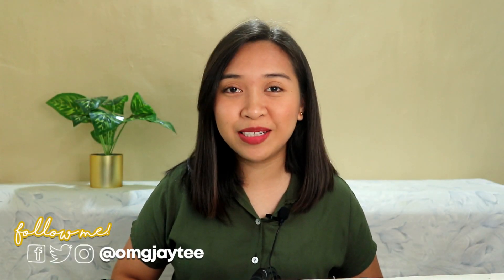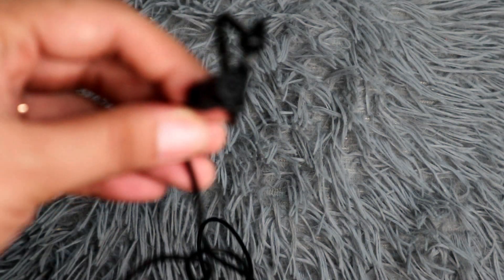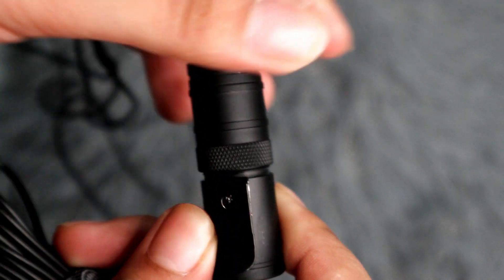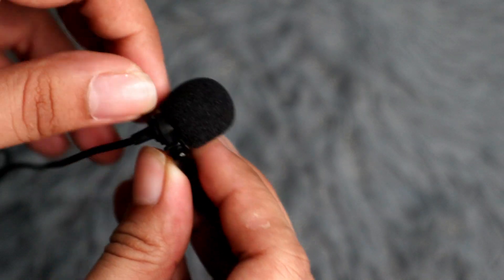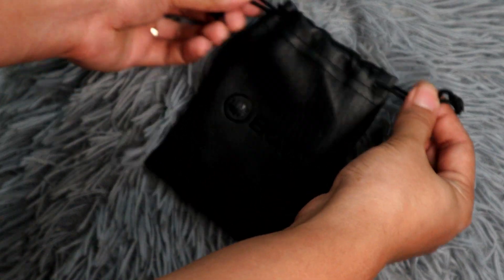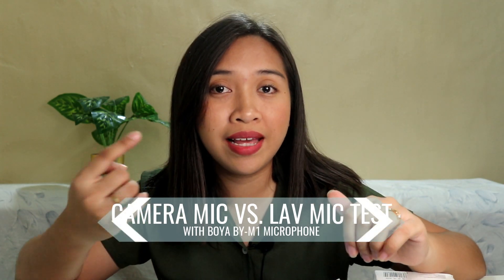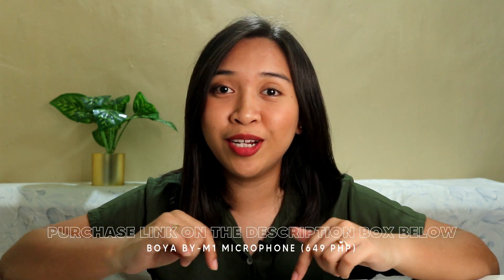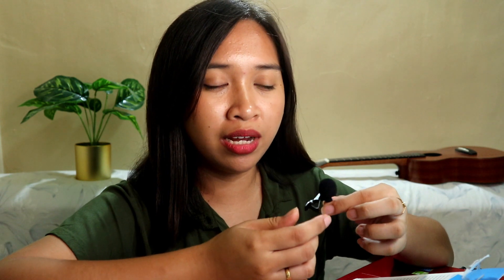Microphone Review! ft. BOYA BY M-1 Lavalier Mic (Budget Mic for Covers & Vlogging)